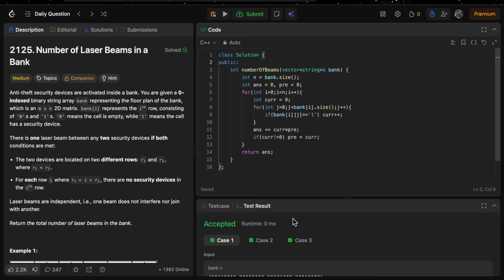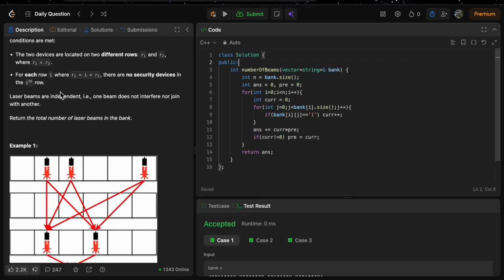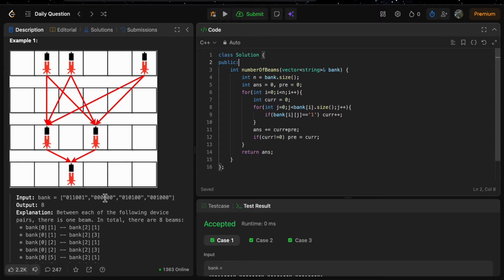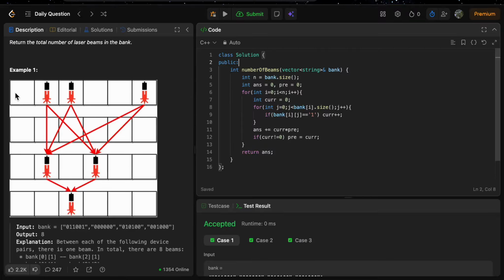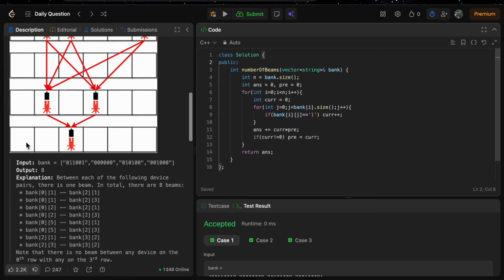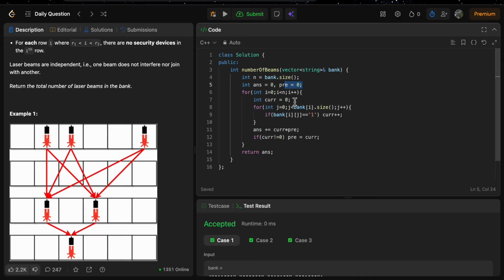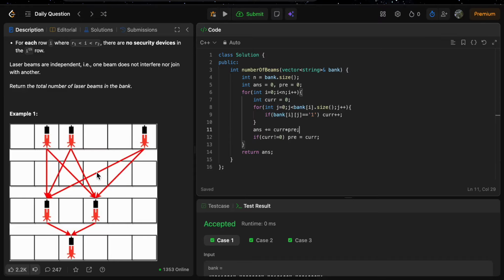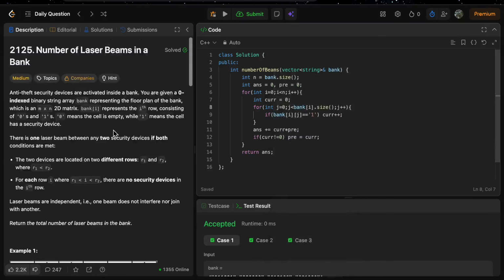Leetcode 2125: Number of Laser Beams in a Bank